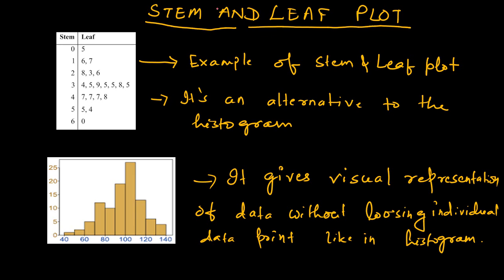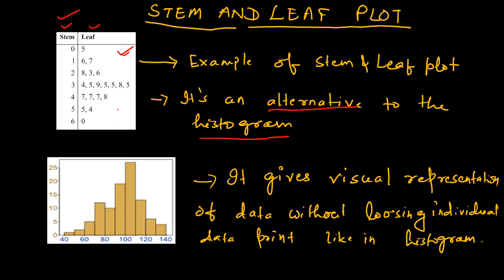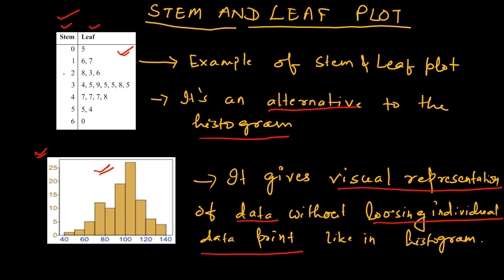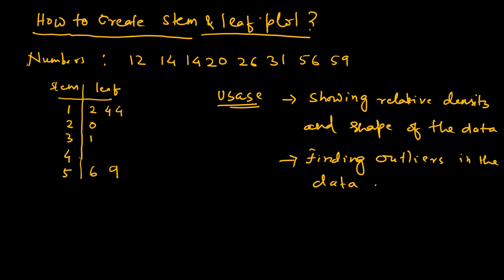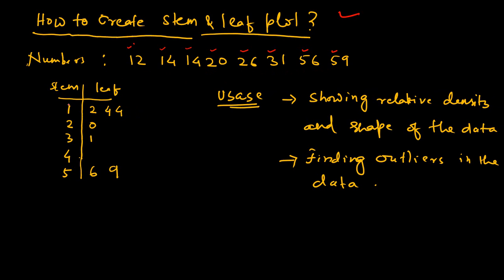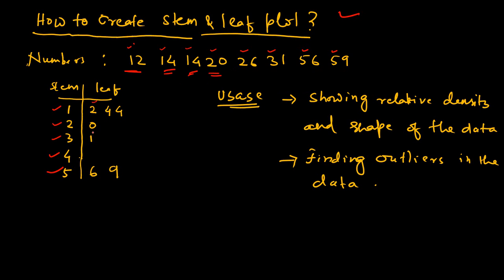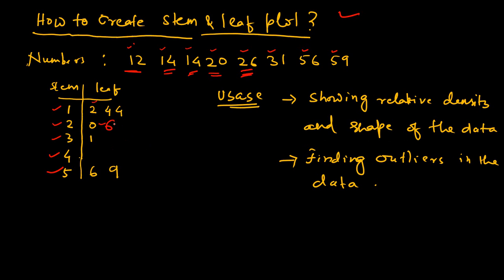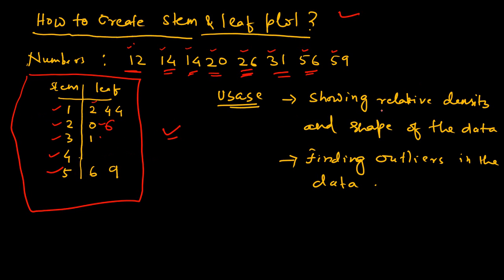Stem & Leaf plot | Histogram | Data Visualization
IN this video I will teach you what is stem and leaf plot and how can you construct stem and leaf plot